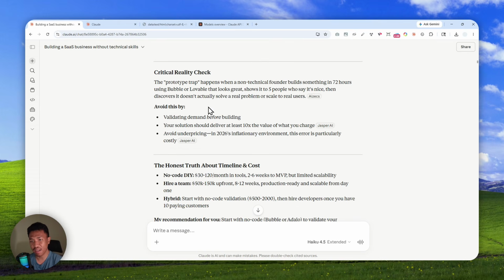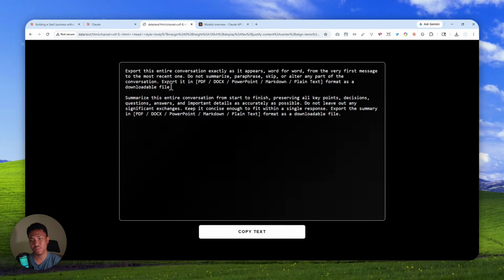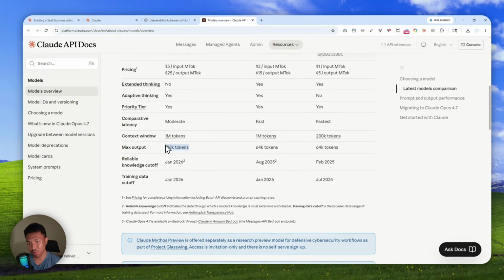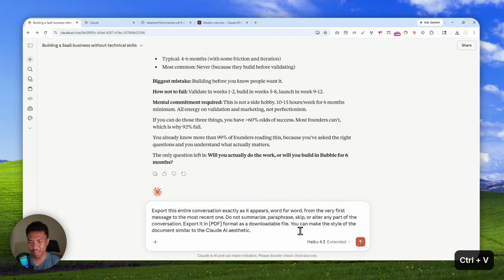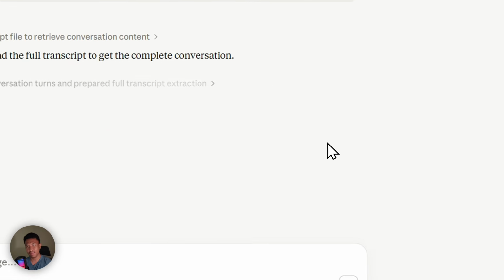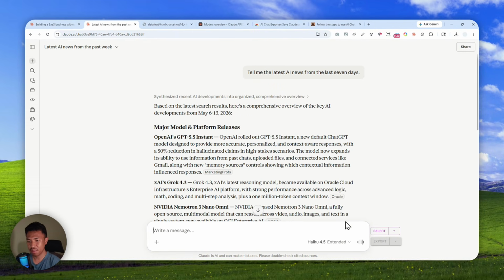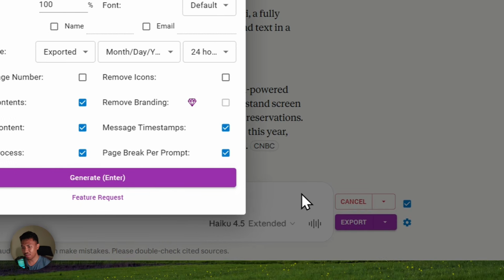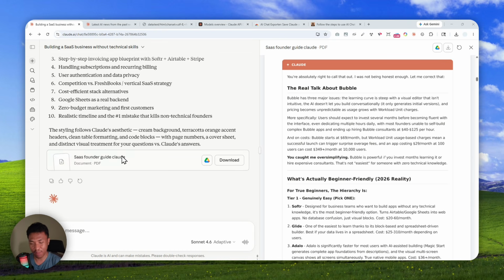How to Export Your FULL Claude AI Chat Into a PDF Document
👉  In this video, I will show you two ways to export your full Claude AI chat into a PDF document, since Claude has no built-in export button. The first method uses Claude's own Artifacts feature to regenerate and package the conversation into a formatted PDF, and the second uses a Chrome extension called AI Chat Exporter that also works with Gemini and Perplexity. Both prompts used in this video are in the description below.

Prompt:
Export this entire conversation exactly as it appears, word for word, from the very first message to the most recent one. Do not summarize, paraphrase, skip, or alter any part of the conversation. Export it in [PDF / DOCX / PowerPoint / Markdown / Plain Text] format as a downloadable file.

Prompt if your chat is too long:
Summarize this entire conversation from start to finish, preserving all key points, decisions, questions, answers, and important details as accurately as possible. Do not leave out any significant exchanges. Keep it concise enough to fit within a single response. Export the summary in [PDF / DOCX / PowerPoint / Markdown / Plain Text] format as a downloadable file.